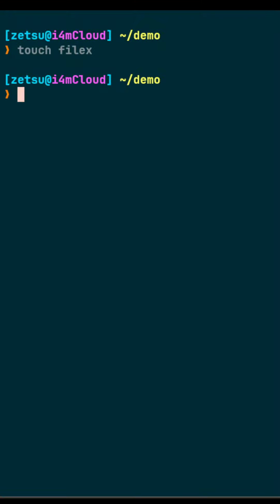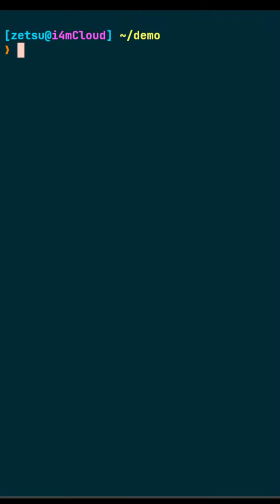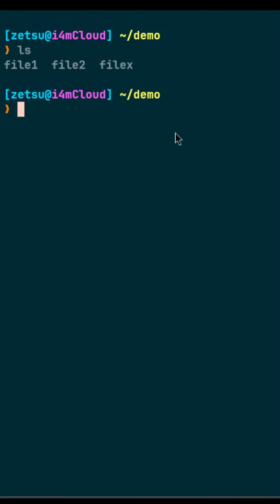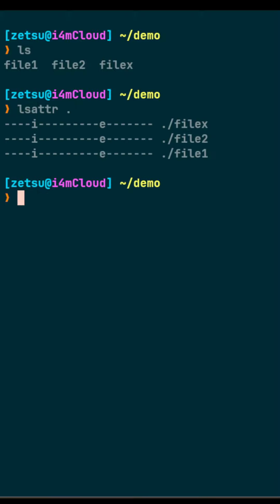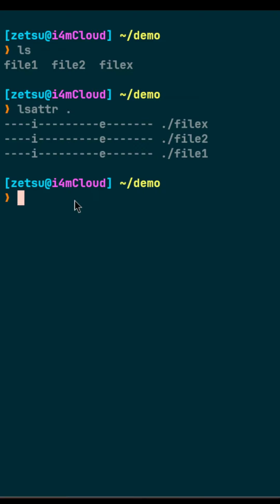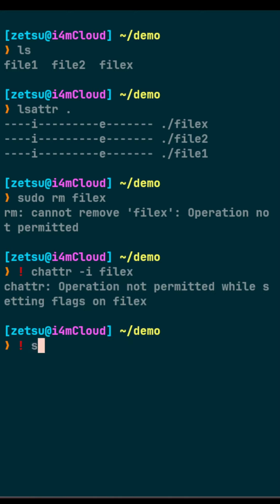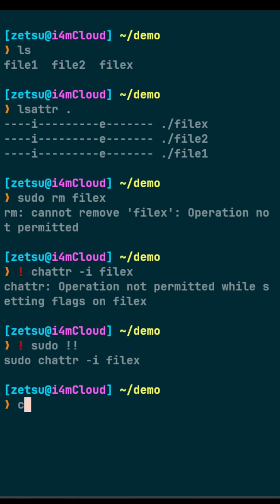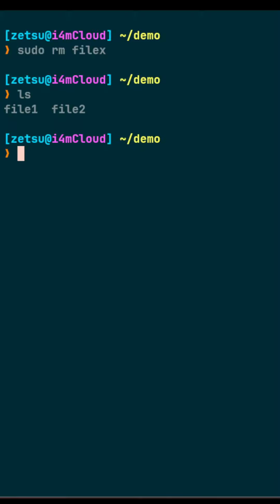Linux - chattr command